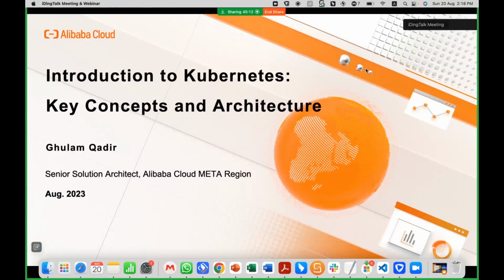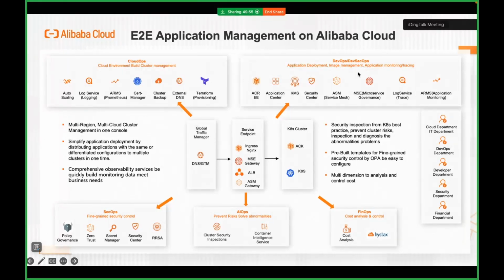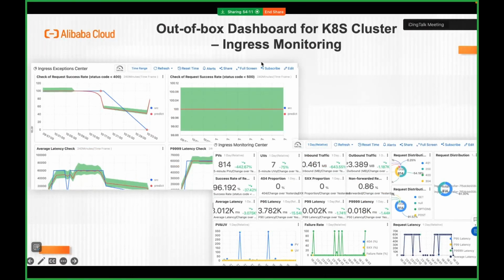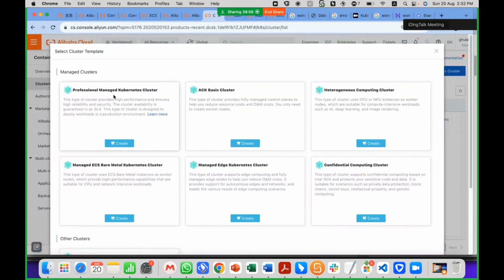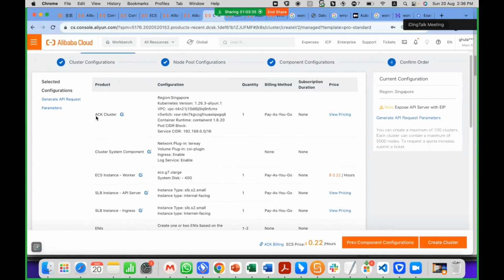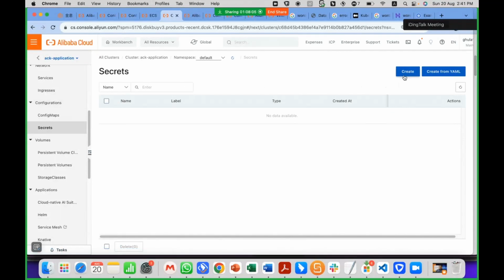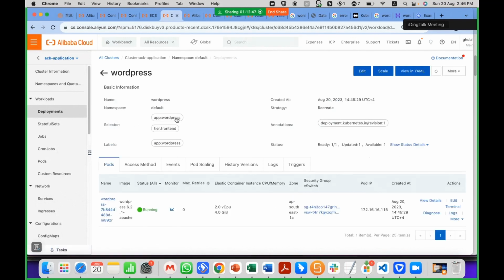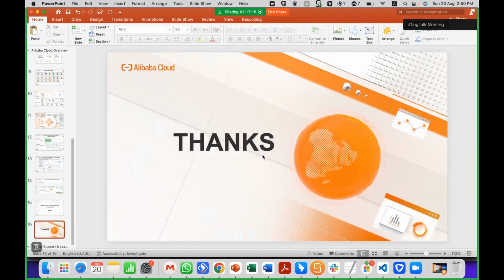Introduction to Kubernetes: Key Concepts and Architecture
What is Alibaba Cloud Container Services for Kubernetes? Alibaba Cloud Container Service for Kubernetes (ACK) allows you to deploy applications in high-performance and scalable containers and provides full lifecycle management of enterprise-class containerized applications. Speaker Ghulam Qadir (Senior Solution Architect, Alibaba Cloud META Region) explains how Alibaba Cloud Container Services for Kubernetes runs containerized applications efficiently across four sections!